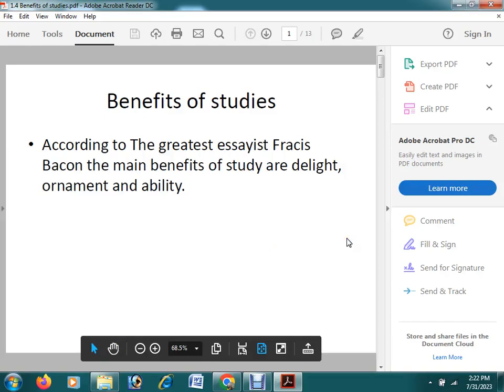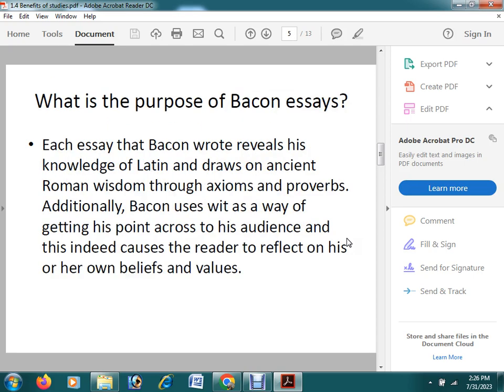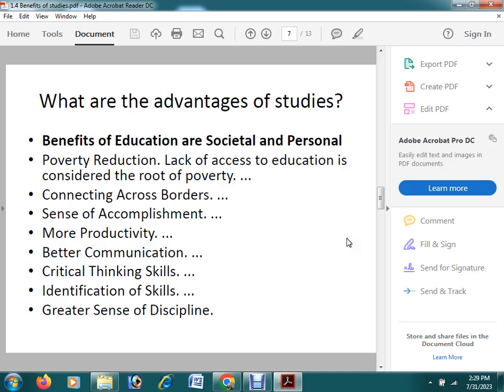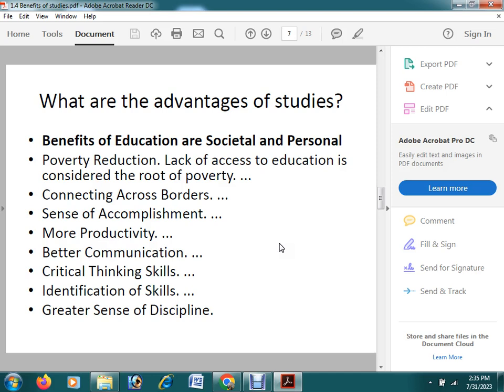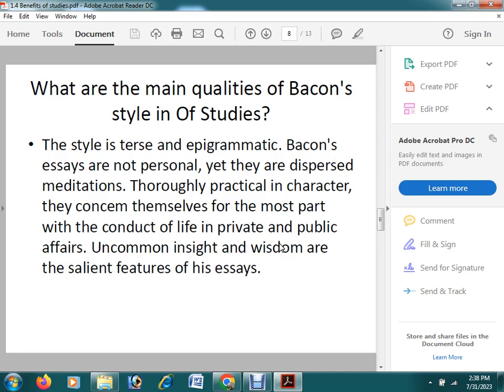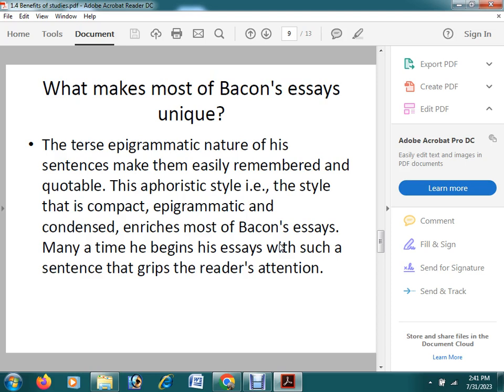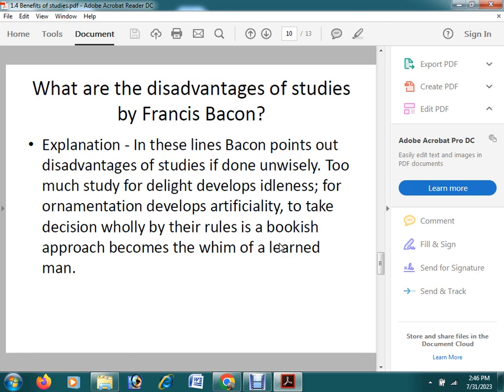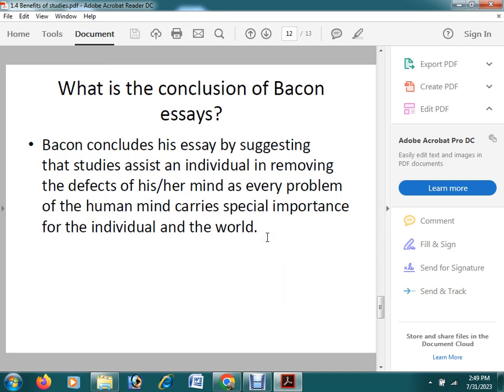Benefits and problems of studies_Bacon's essay"Of Studies" in a live class for ENG 1205 at Jagannath